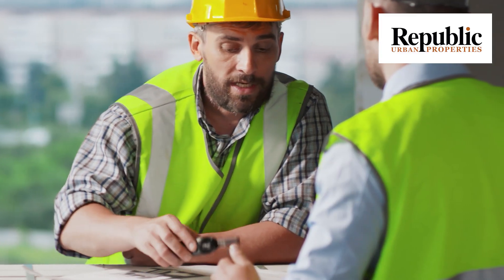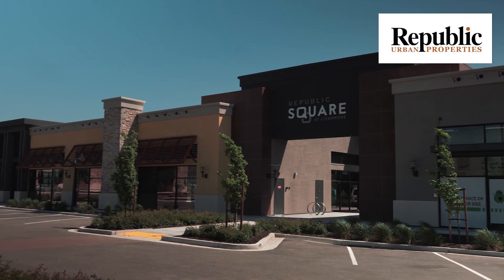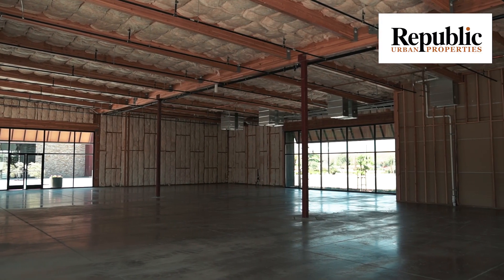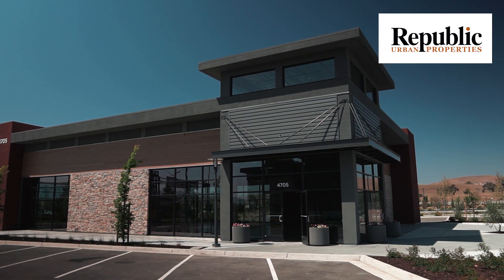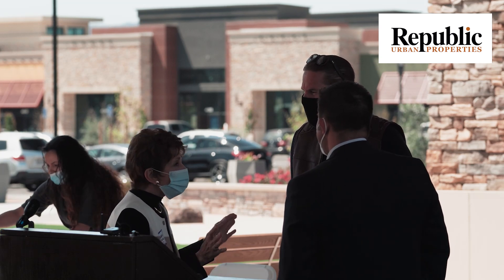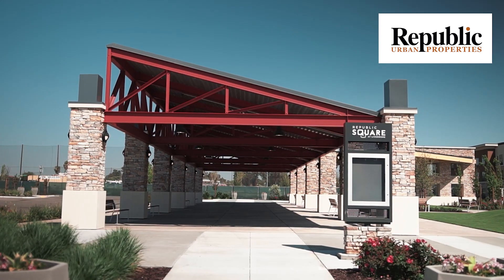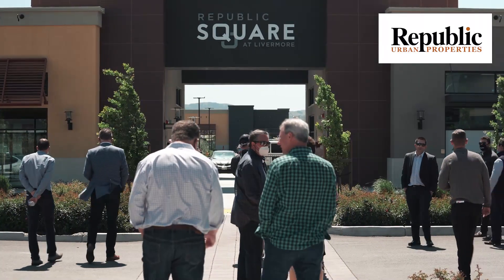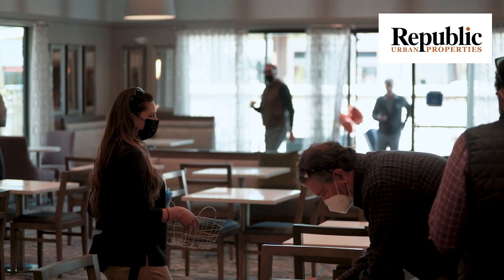RUP Employee Highlight: Eric Christensen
Eric Christensen, Construction Manager at Republic Urban Properties, talks about the many layers of his job and his favorite project, Republic Square at Livermore. Eric has worked with us for 2 years and we are extremely pleased by his work ethic and ability to get the job done!